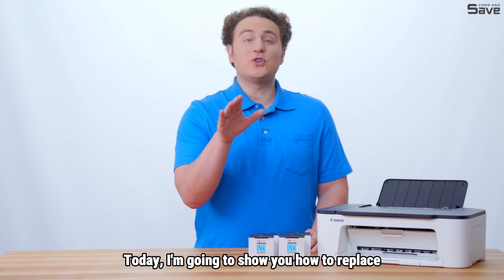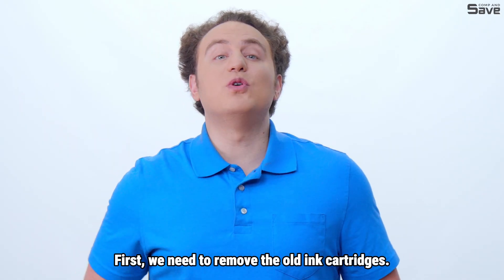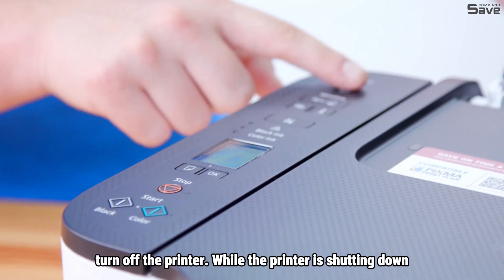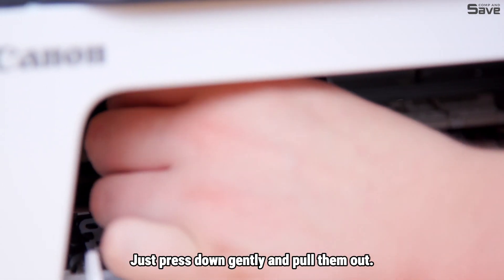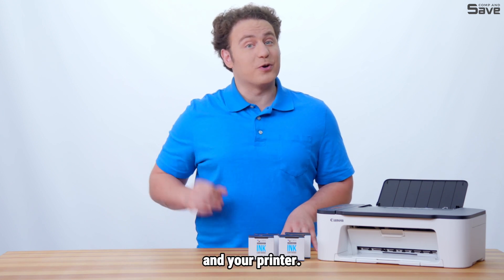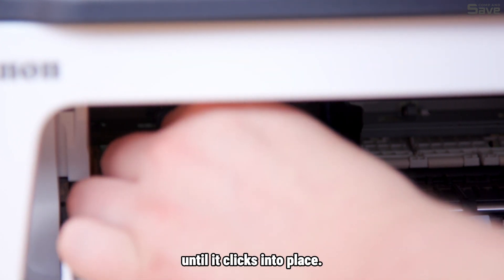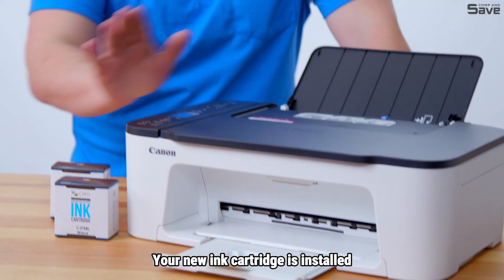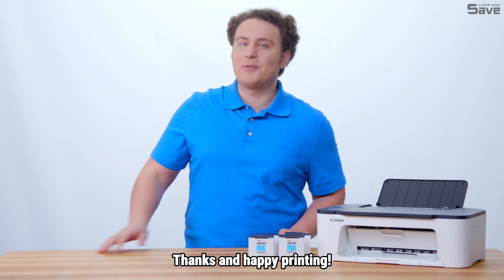Canon PIXMA TS3522 Printer Ink Cartridges Installation - Canon 275 / 276 XL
Learn how to install Canon 275 276 ink cartridges on Canon PIXMA TS3522 printer. Running low on ink? Get high-quality Canon 275XL 276XL Ink Cartridges from CompAndSave.com